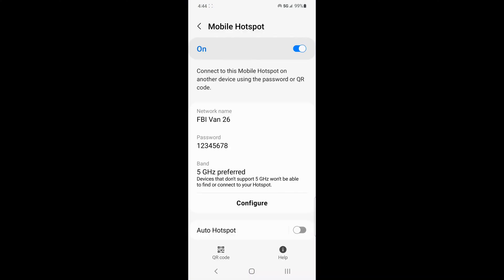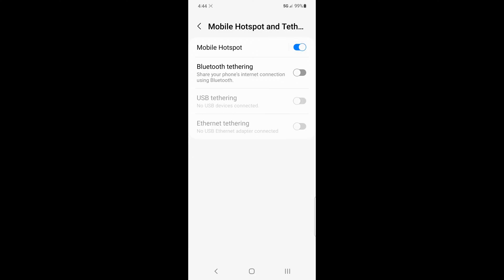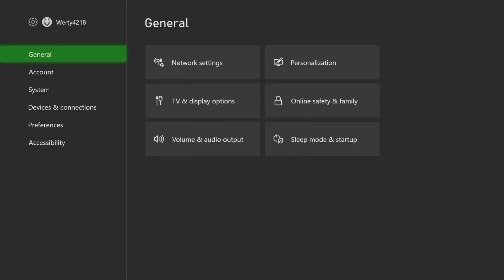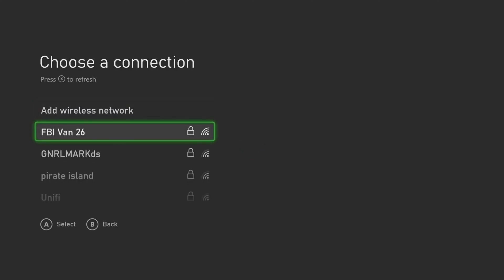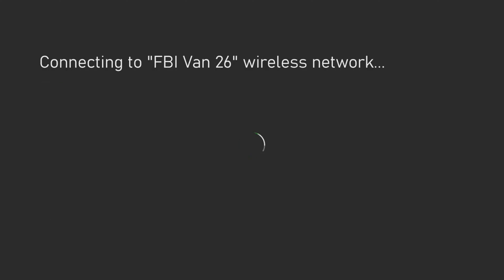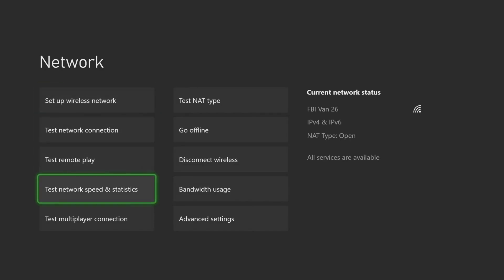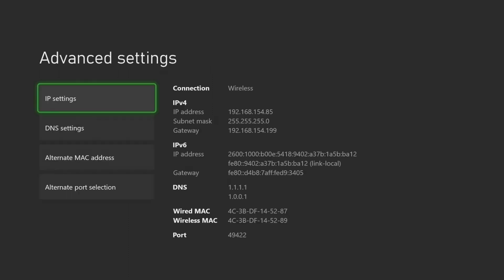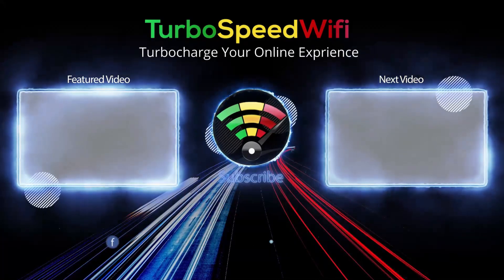How to Connect Xbox to Hotspot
How to connect your Xbox to your mobile hotspot. This video applies to Xbox Series X, Xbox Series S, and Xbox One. Fast and easy step by step guide. Use your mobile hotspot to connect your Xbox console to Xbox Live.

60 Percent of Adults in the USA have an active Netflix subscription.
83 Percent of Canadians are concerned about their online privacy.
72 percent of internet users are frustrated with their online experience.